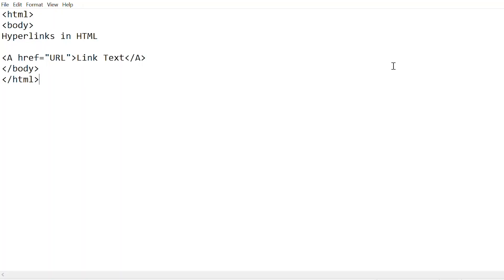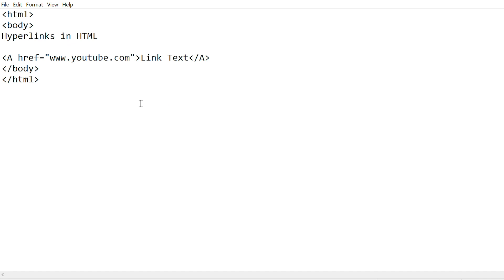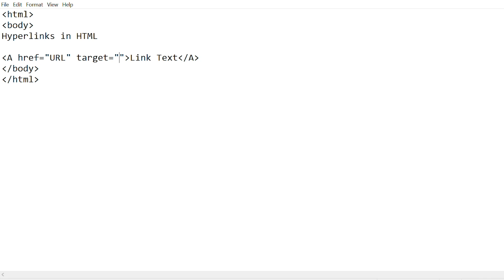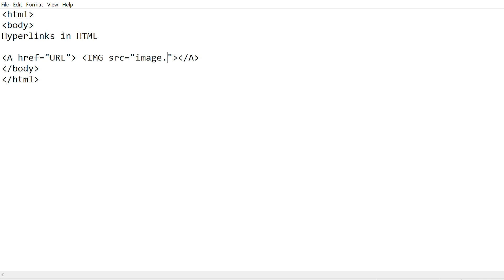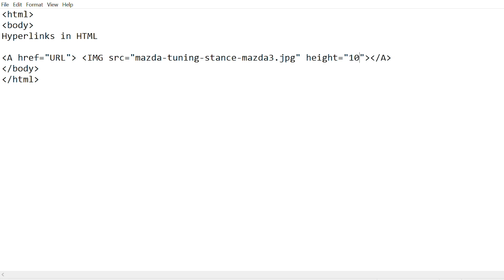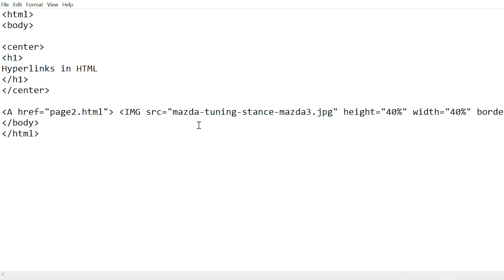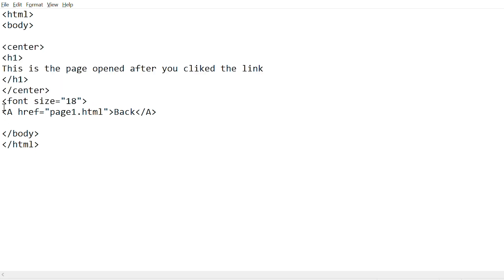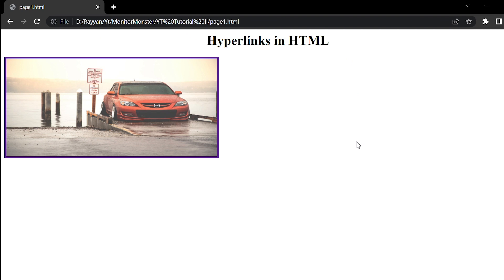Hyperlinks in HTML | Explained in 6 minutes!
This video explains how to use hyperlinks in HTML and it's attributes. Use images or text to open a link in HTML with the help of this video!